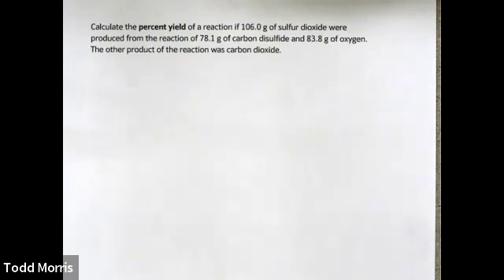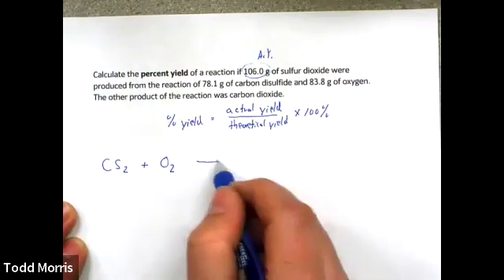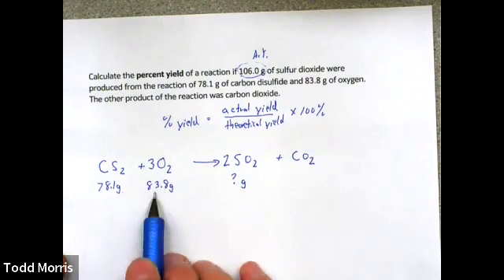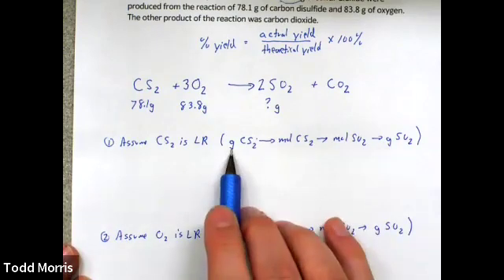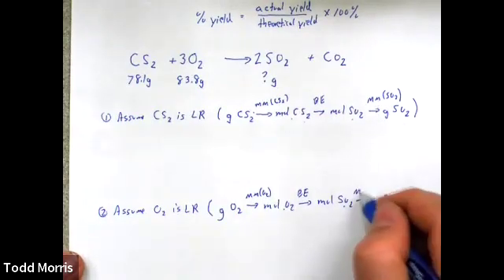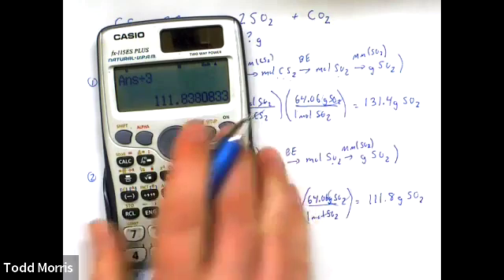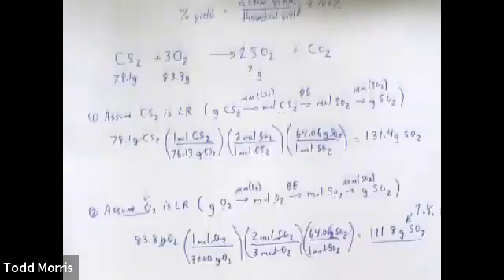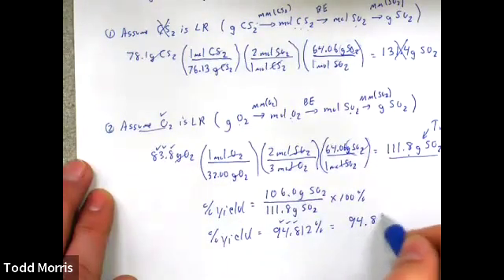Zinc Iodide Synthesis Example Calculations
In this video, I demonstrate how to calculate the percent yield of a reaction.